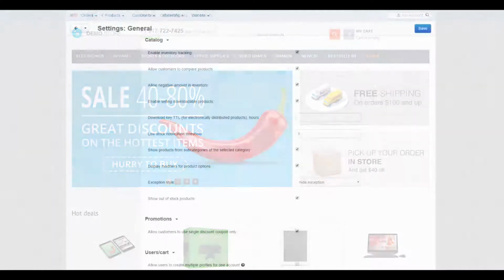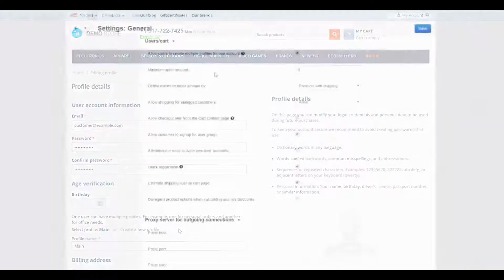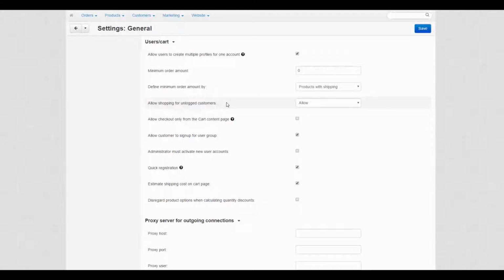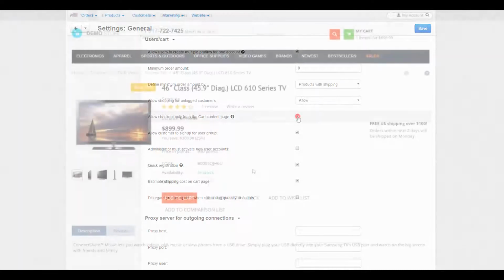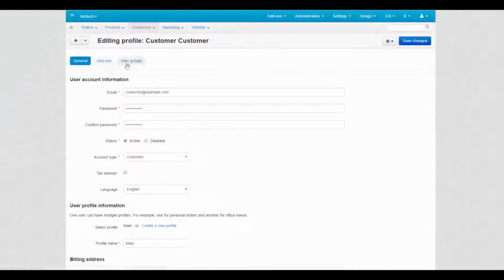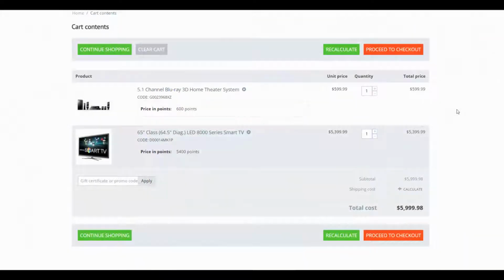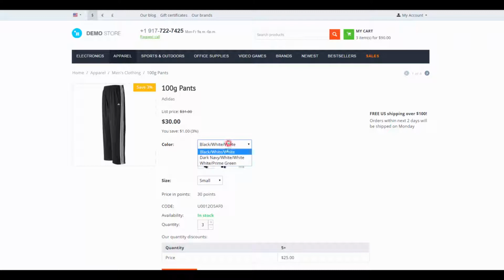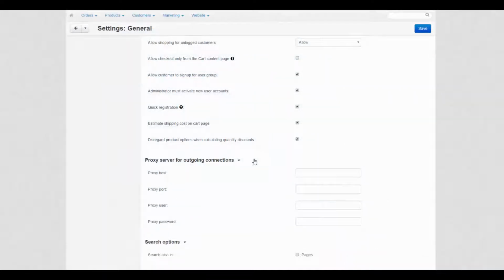2.3. CS-Cart Shopping Cart Platform. General Settings — Part 3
Before launching CS-Cart web shop it would be smart to tweak some of the e-commerce store settings according to your preferences. This is the third part of the CS-Cart General Settings Guide. In this video we finish our tour around general webstore creator settings and learn new things about Users/Cart settings, Proxy server setup, and Search options.